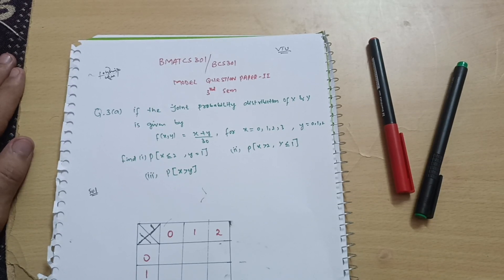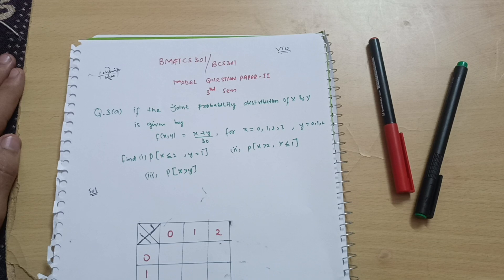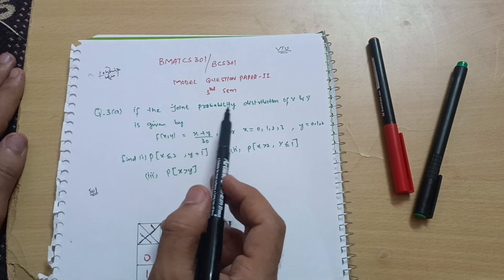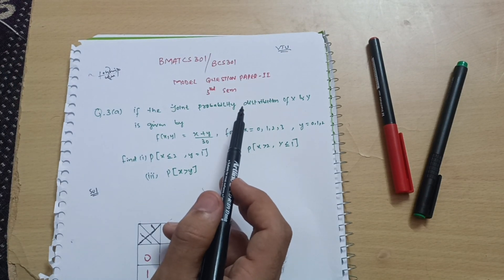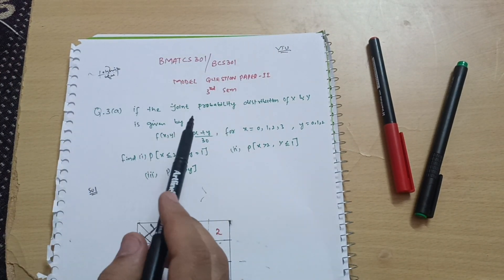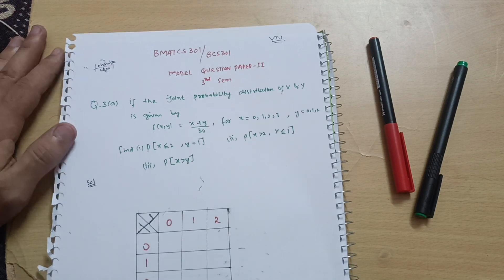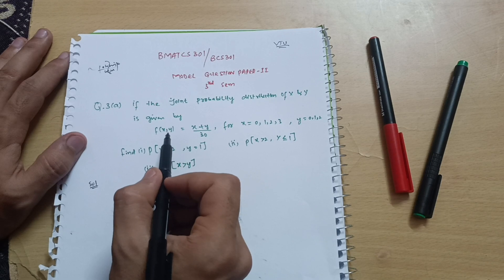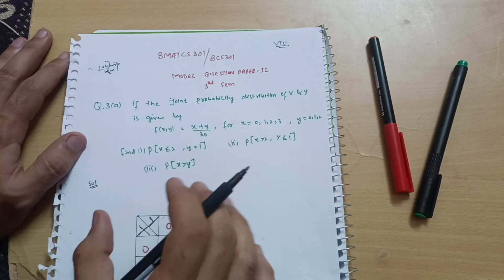BMATCS301 Module 2 Joint Probability Distribution|Q.No 3(a) Solved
Your Queries,
bmatcs301
BMATCS301
BMATCS301 VTU
BMATCS301 SOLVED PAPER
bcs301
BCS301
3rd sem vtu maths cse branch
3rd sem maths vtu solved model question papers
3rd sem model question papers
3rd sem maths vtu
3rd sem maths vtu important questions
mohsin ali 14
mohsin ali